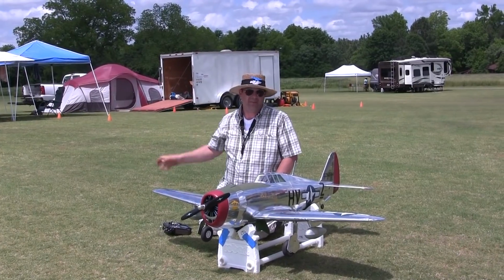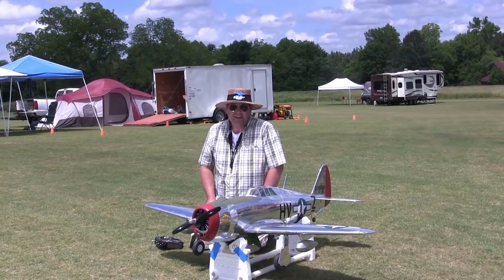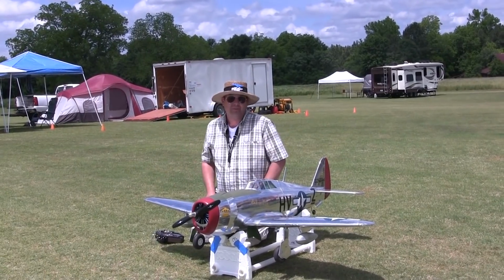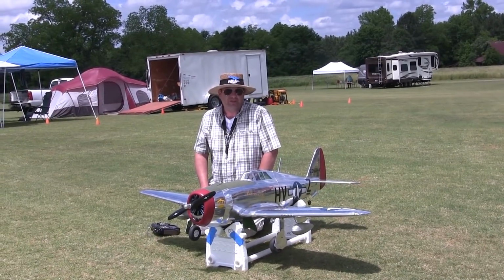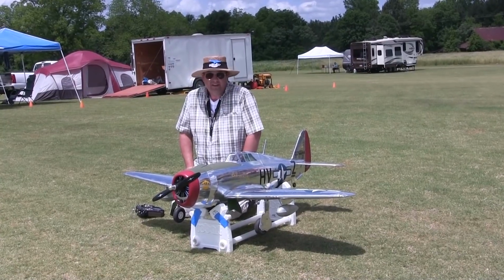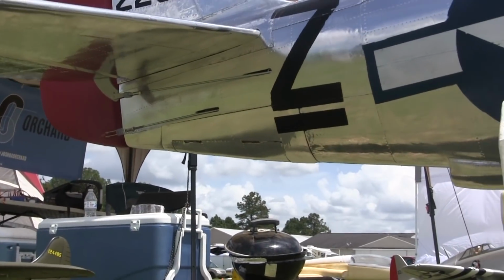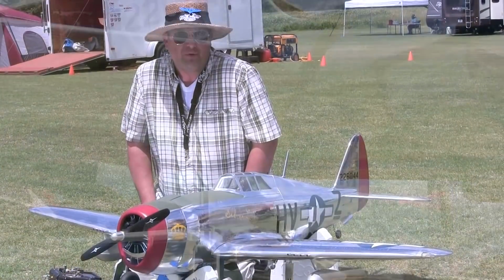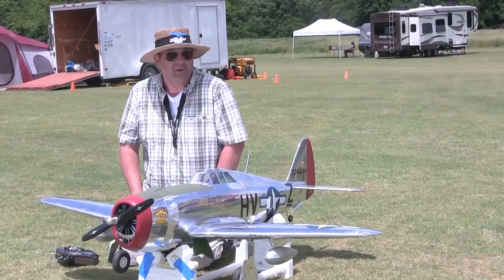P-47 Maiden Flight at SEFF 2019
First flight of the Hangar 9 P-47D Razorback 20cc from Horizon Hobby. A full flight review video will be coming but I wanted to get you all the maiden ASAP. All I can say is... she is absolutely stunning on the ground as well as in the air.

TFR "Mayday" (feat. Laura Brehm)